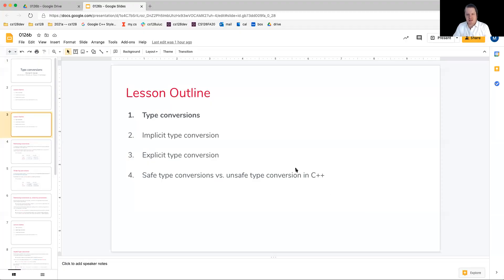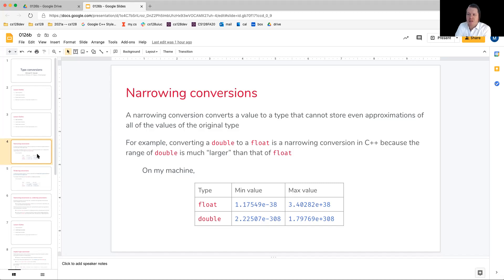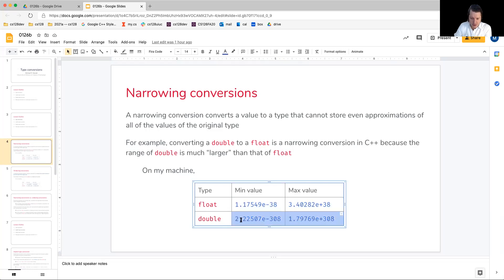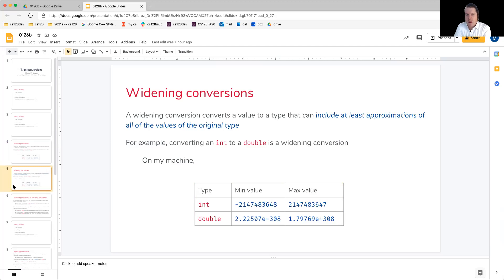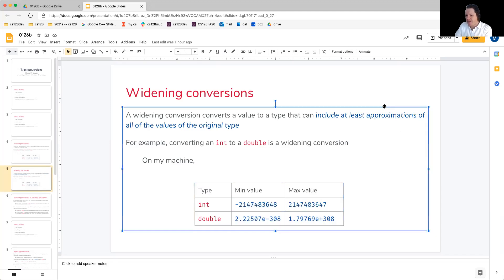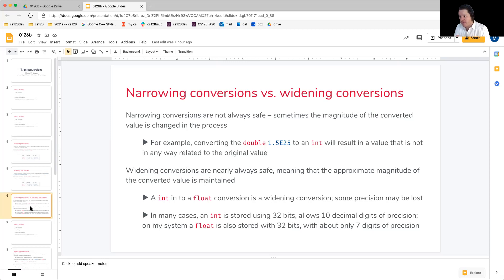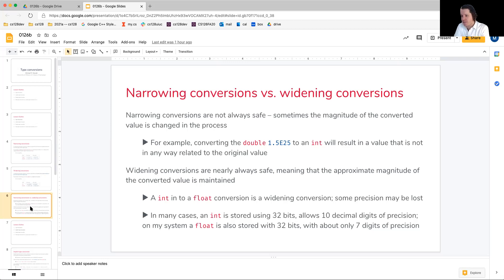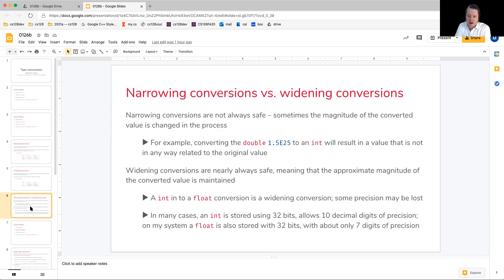0126b: Types of type conversions